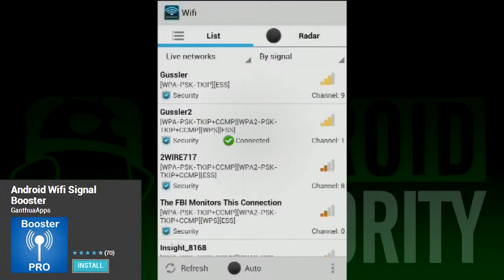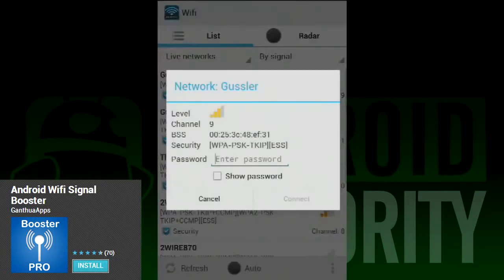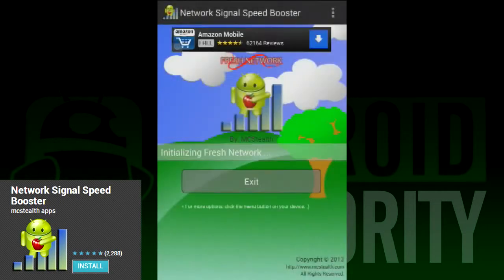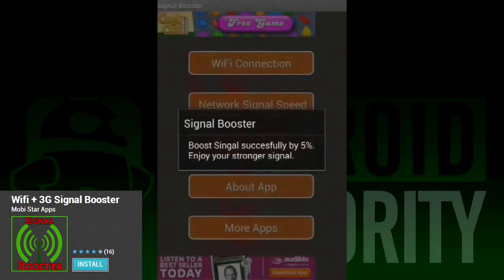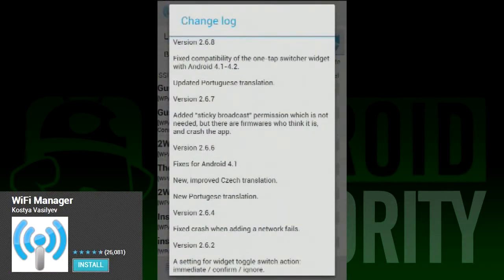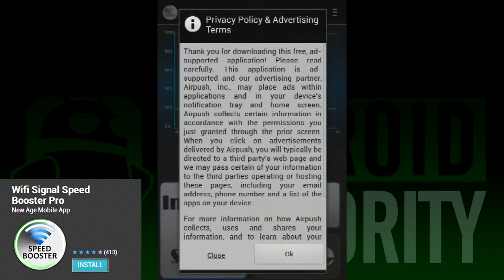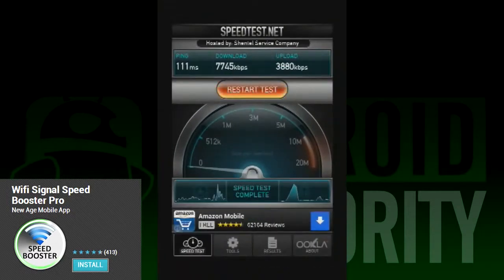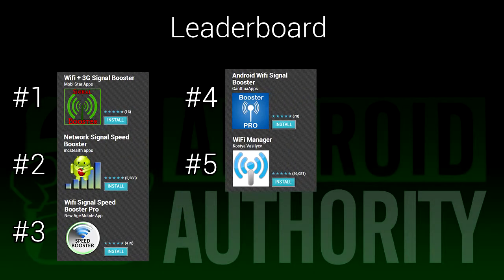The Best WiFi and Network Boosting Apps for Android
Are you not getting the speed you think you should be for your WiFi and network? It happens to us all at some point and there are a bunch of apps that may be able to help. We've outlined the 5 best WiFi and Network boosting apps for Android.

App links:

Wifi + 3g Signal Booster:
Network Signal Speed Booster:
WiFi Signal Speed Booster Pro:
Android Wifi Signal Booster:
WiFi Manager:

Network boosting apps, 3g boosting apps, WiFi boosting apps, best for Android.